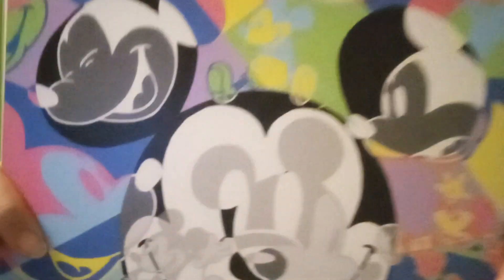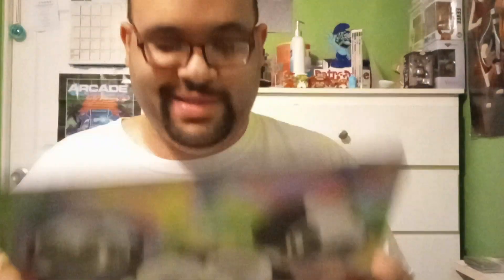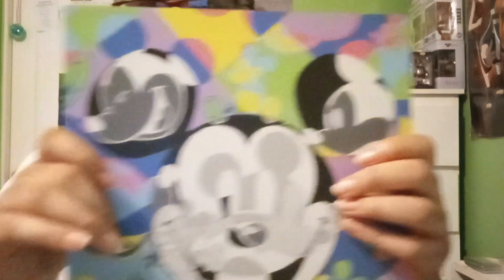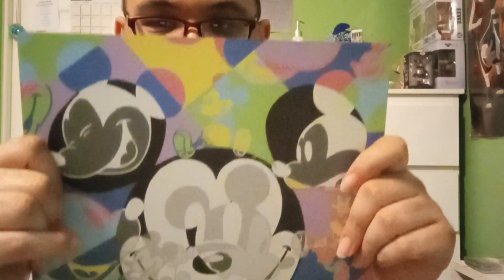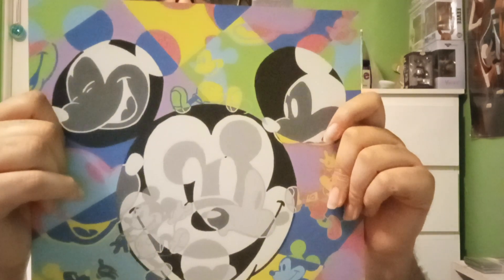The Wonderful World of Animation giveaway unboxing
In today's unboxing, I'm showing off an amazing piece of artwork that I received in a giveaway done by The Wonderful World of Animation on Instagram.